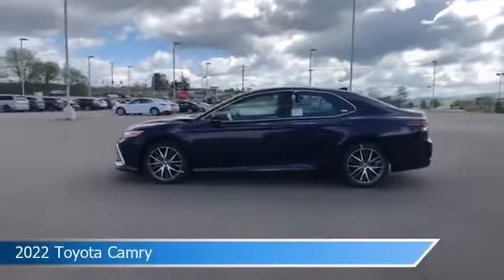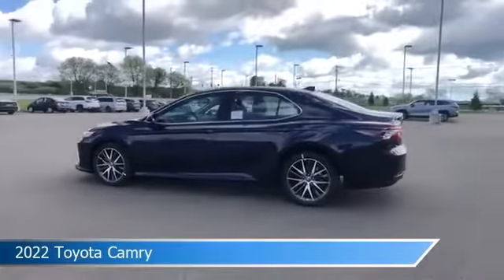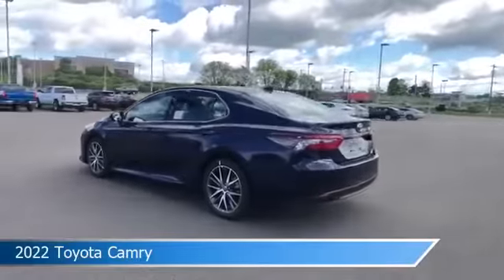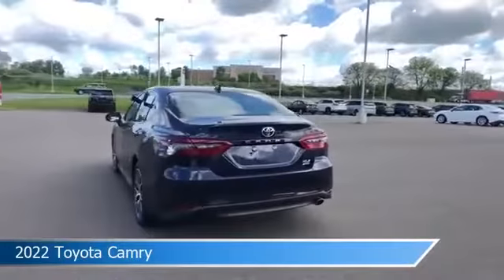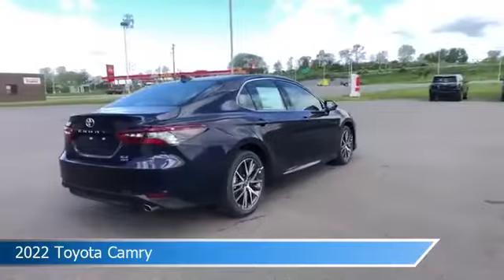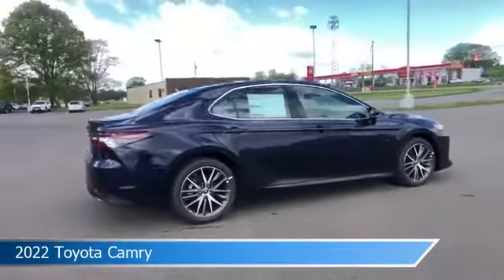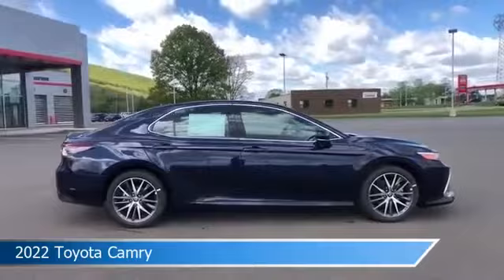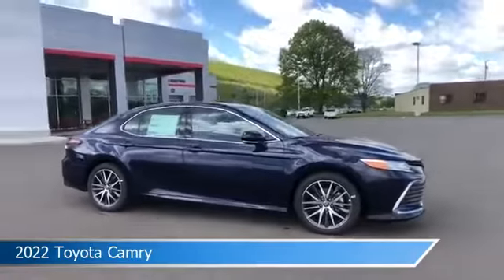2022 Toyota Camry WC0438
2022 Toyota Camry WC0438